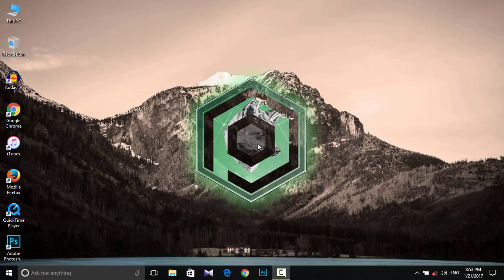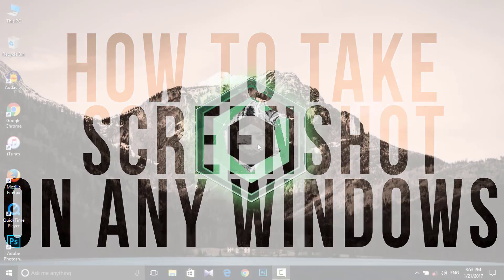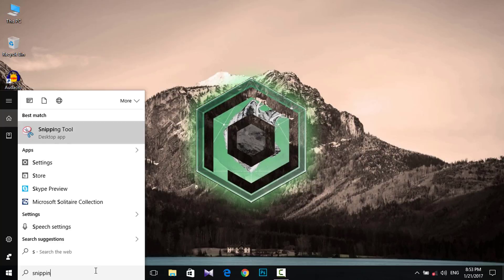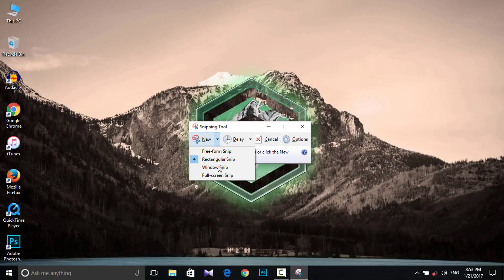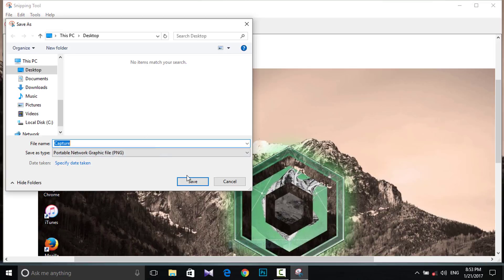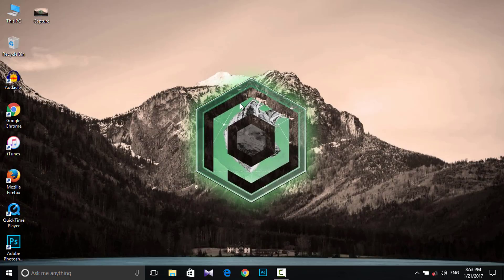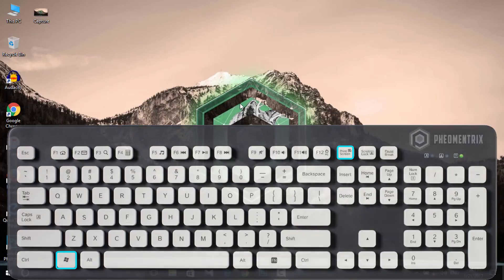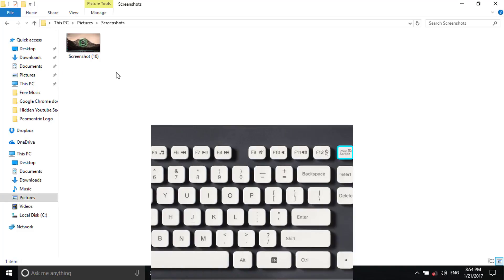How to take screenshot on any windows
What's up guys in this quick video I will show you how to take screenshot on any windows on your PC there is two ways to take screenshot in your computers.

1, using snipping tool
2, using keyboard shortcuts

♦ Follow Me ♦

♛Pheomentrix